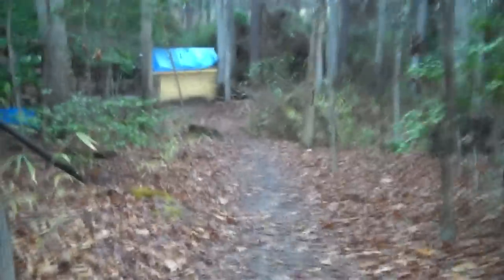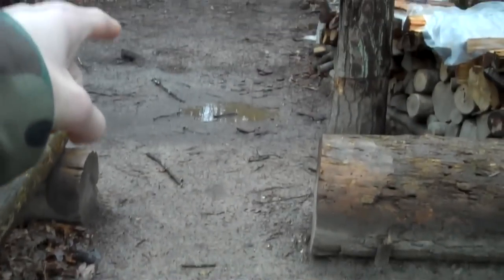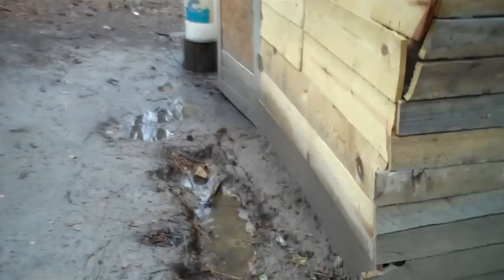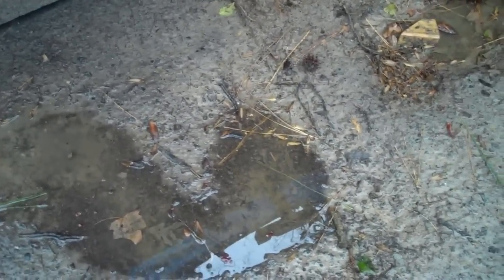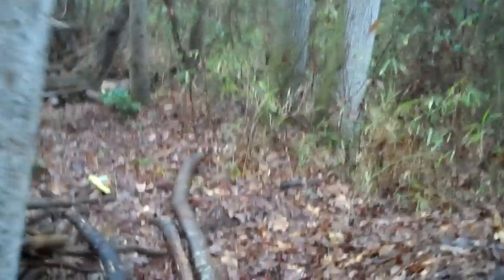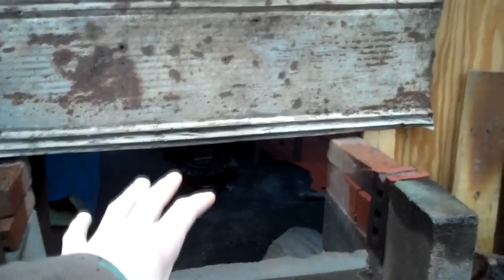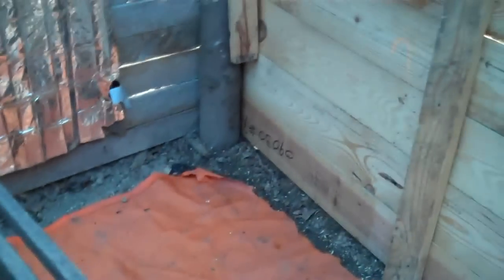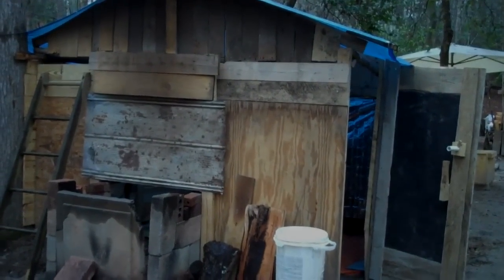Chapter of the Hut 8